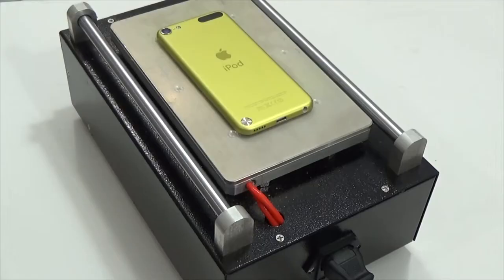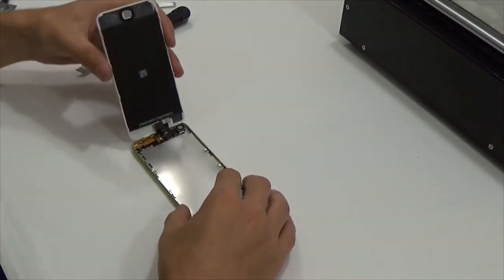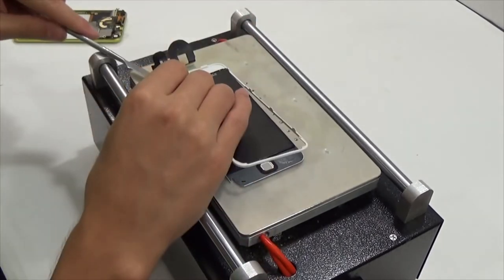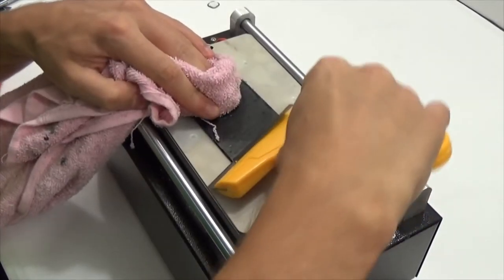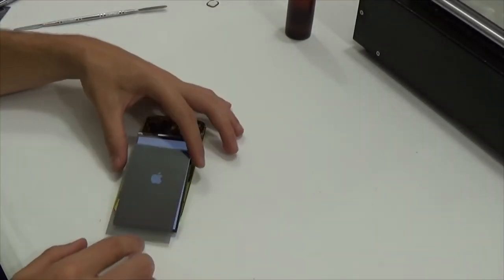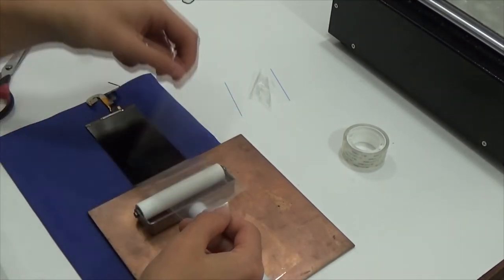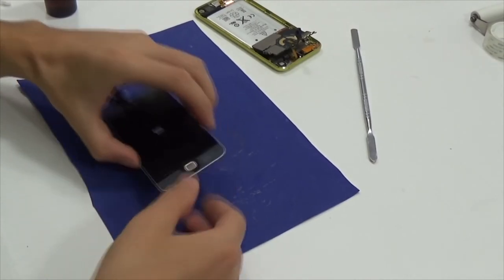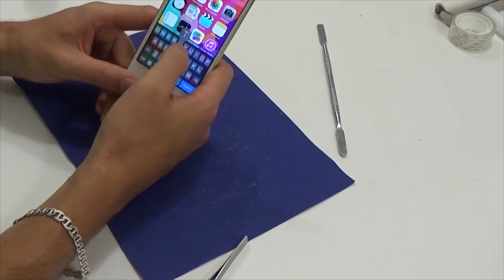IPod Touch 5 glass repair with OCA film